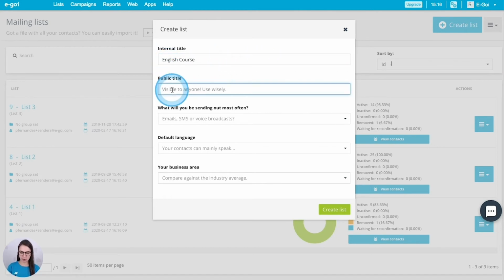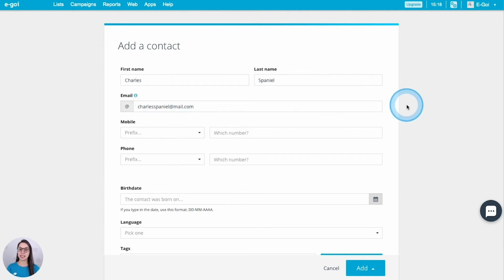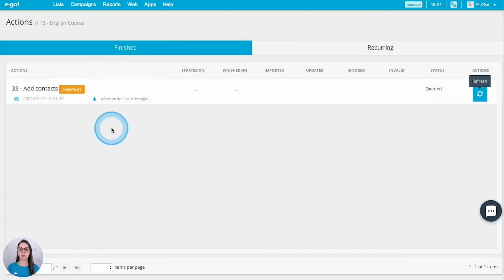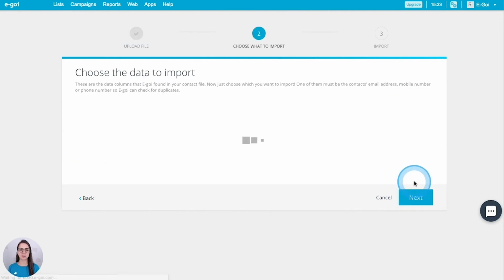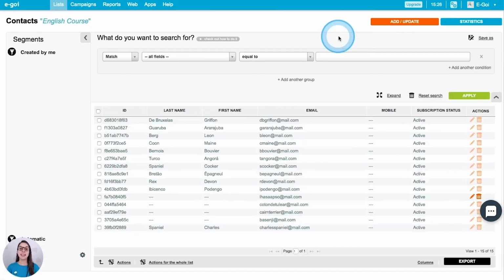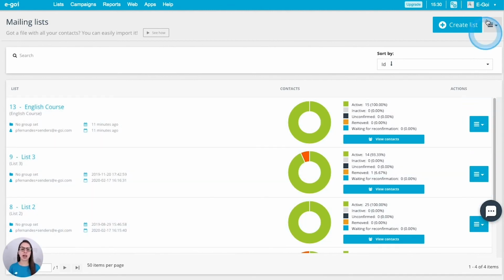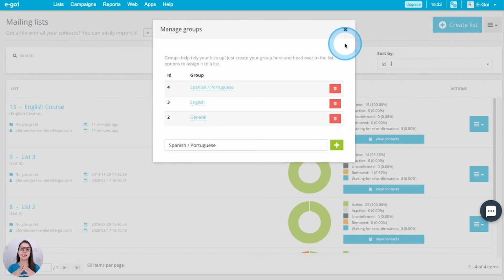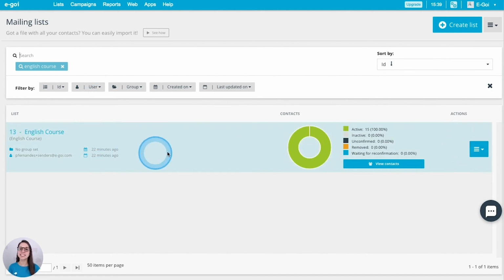E-goi | Creating lists and adding contacts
This module is all about managing your contacts (ie, your customers, subscribers or just the people in your contact list). You'll learn how to create contact lists, how to add contacts and segment them.

In this video we'll begin by creating a list and importing your contacts. Obviously, do make sure your contacts gave you prior express permission to receive your messages! :-)